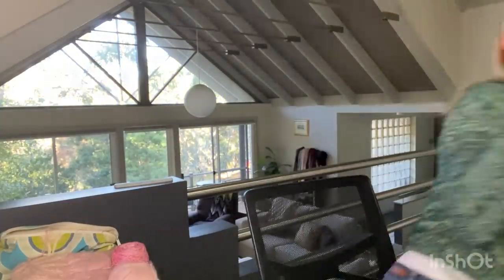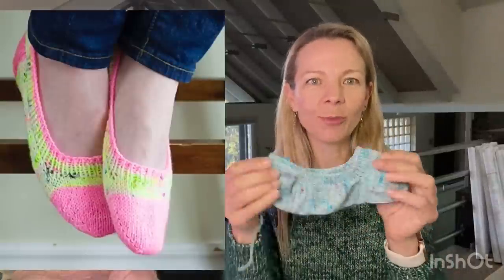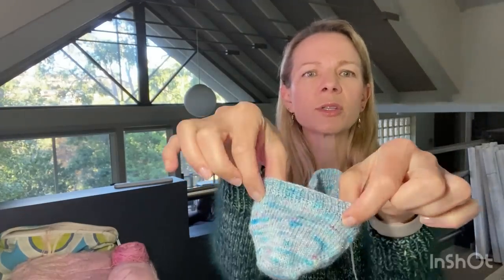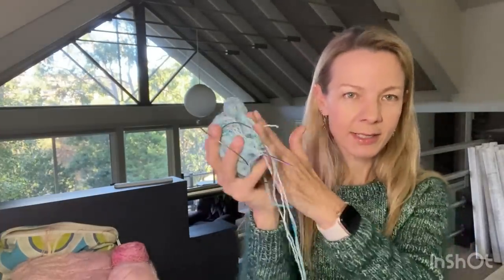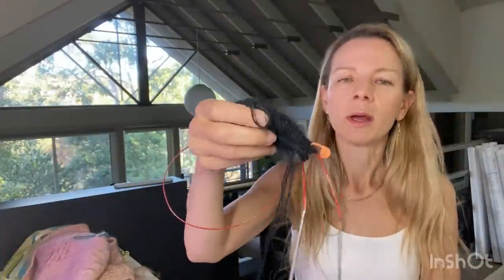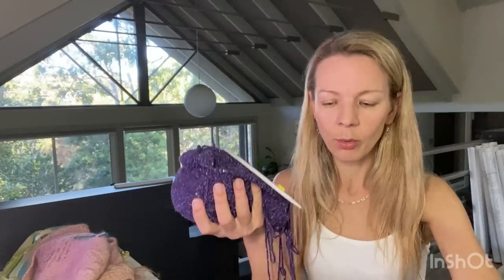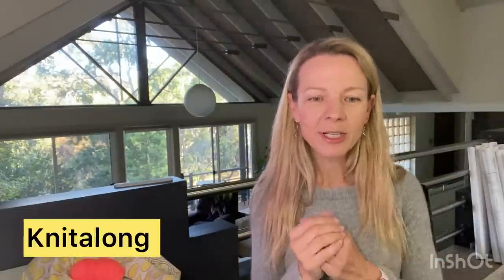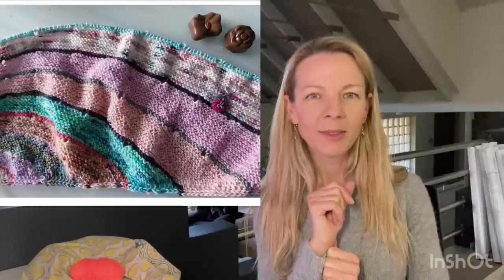Episode 23: Felix Pullover and Still Light Tunic - Mostly Knitting Podcast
FO:
Felix Pullover by Amy Christoffers in Sundara Aran Silky Merino in Somewhere Out There and Knit Picks Aloft in Labyrinth

WIPS:
Musselburgh by Ysolda Teague in Skein Sisters Fabulous Sock in As You Wish

Mitts for Mia using Myak Yarns in Black and Rowan Kidsilk Haze in Wicked

Sorrel by Wool & Pine in Rowan Kidsilk Haze in Nectar and some leftover Life in the Long Grass Linen Merino and other small balls of leftovers

Exploration Station by Stephen West - was using Skein Classy in In the Navy and Tosh Merino Light in Neon Peach, Well Water and Antler. Changing the Skein Classy to TML in Graphite and the Well Water to Antique Lace

Cumulus Tee by PetiteKnit using Knitting for Olive Pure Silk in Ballerina

FO from the vault:
Still Light Tunic by Veera Välimäki

PURCHASES
Tosh Merino Light in Barbara Deserved Better x 1 and Scout x 3

SOONISH PLANS
- Mini Mock Neck Tank by Jessie Maed Designs (knit longer) using Madelinetosh MCN Fingering in Bloomsbury
- Another Musselburgh with the yarn that didnt work for Sorrel - Hedgehog Fibers Skinny Singles

SEWING PLANS
Town Bag and Field Bag by Grainline Studio

LATER ON PLANS
Felix Pullover by Amy Christoffers - another one with Shepherd Supreme 8ply and Knit Picks Aloft in Oat
Cosy Classic Light by Jessie Maed Designs - not sure about the yarn
Camisole No. 2 by My Favorite Things using Knitting for Olive Pure Silk in Raspberry Pink
Moon Set Tee by Ozetta using Knitting for Olive Cotton Merino in Soft Aqua

Endcard sweater:
Sorrel by Wool & Pine